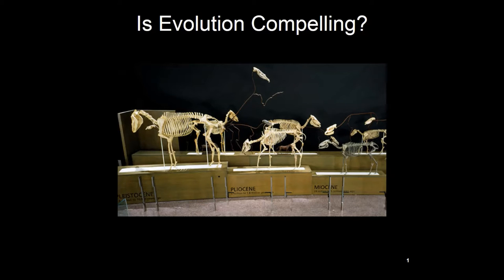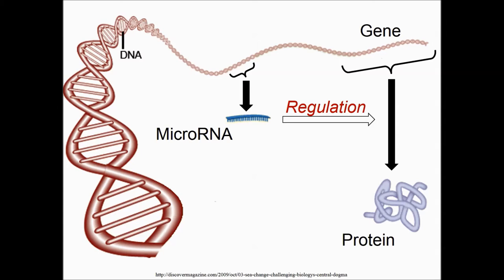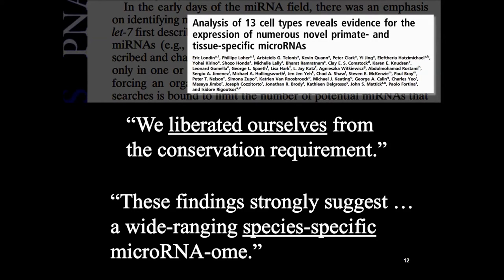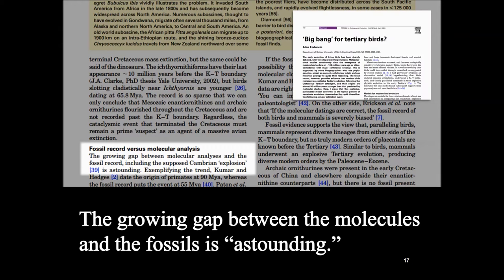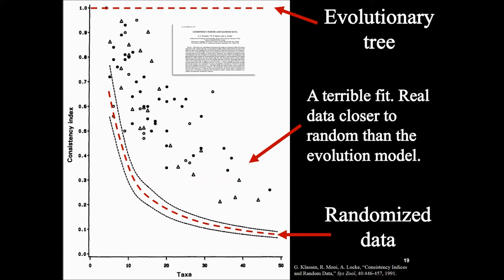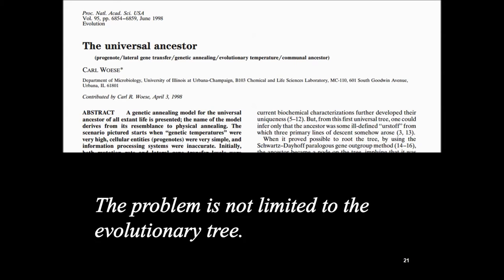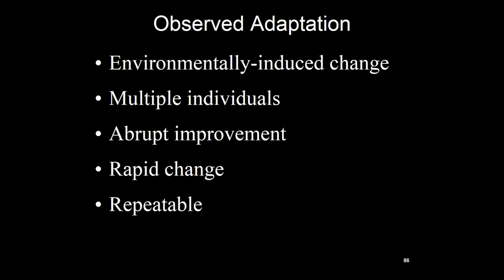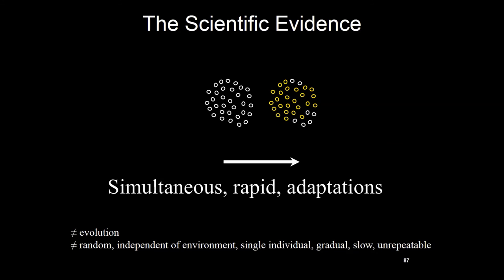The Science Contradicts The Theory v2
This video examines how the scientific evidence bears on evolutionary theory.